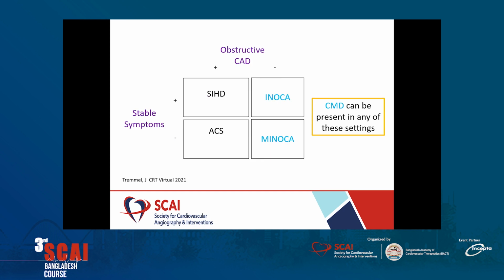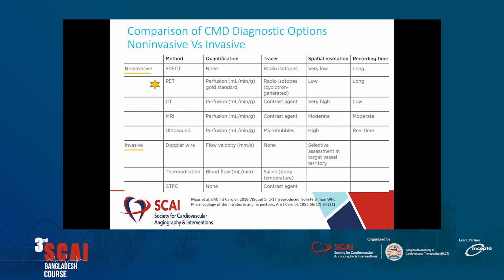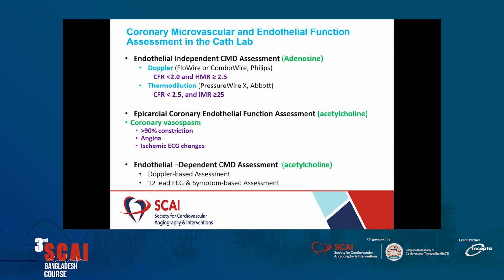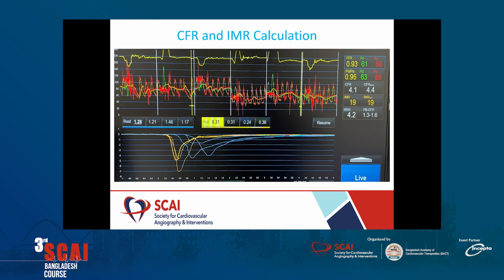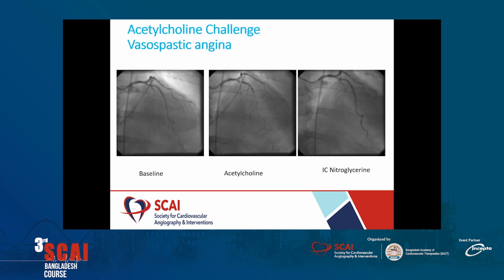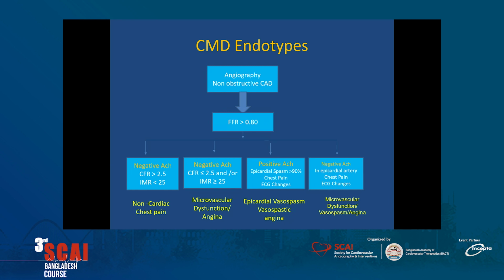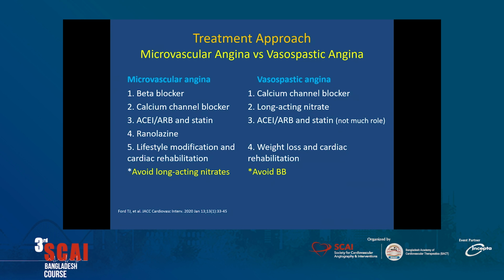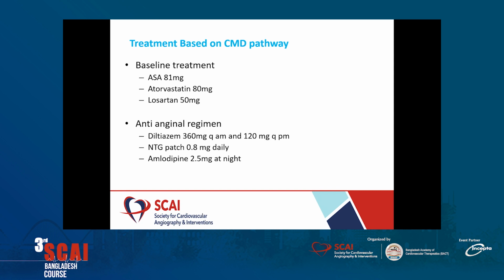Dr Timir Paul